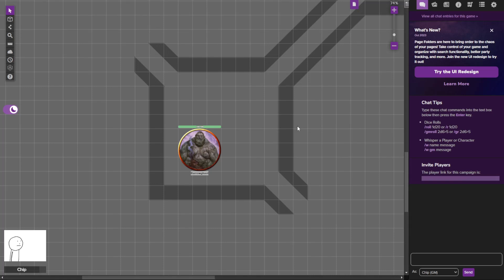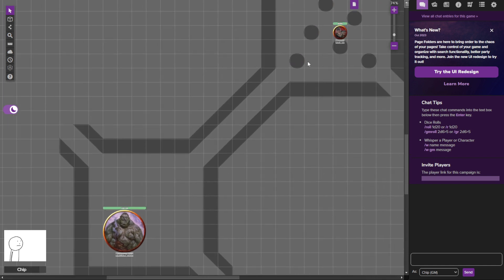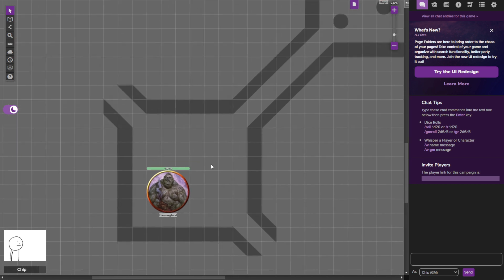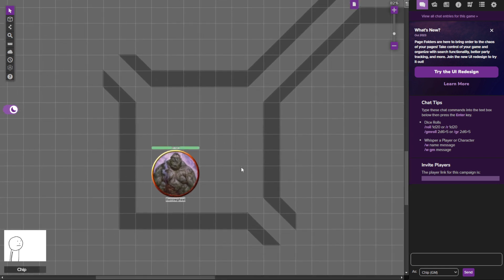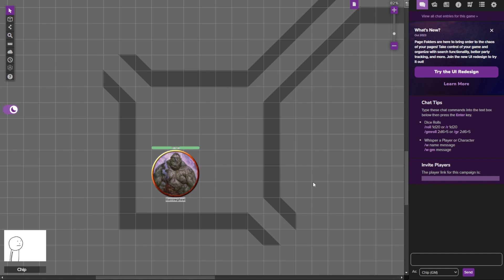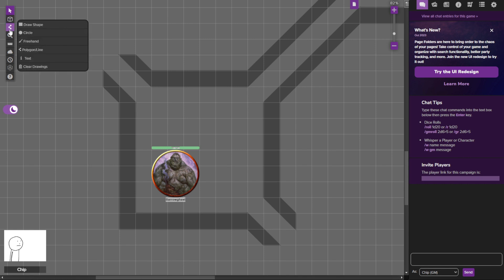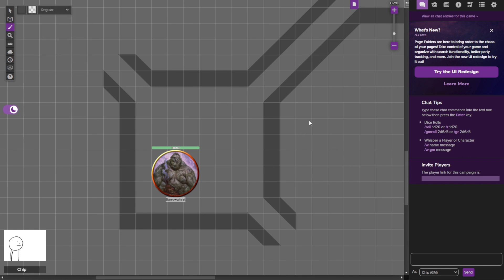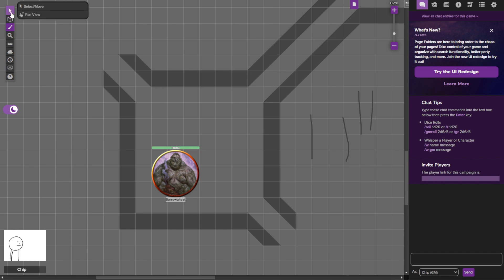Dungeon23: Day 320 (Gross)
Nurgle Loves You.

Chariots Chariots

Day 320 of 365 of the Dungeon23 OSR challenge.

For those out of the loop, the Dungeon23 is a challenge in the OSR (Old School Renaissance) community of D&D where Dungeon Masters make a mega dungeon, one with twelve floors and 356 rooms, all by making one room per day for the entire year of 2023.